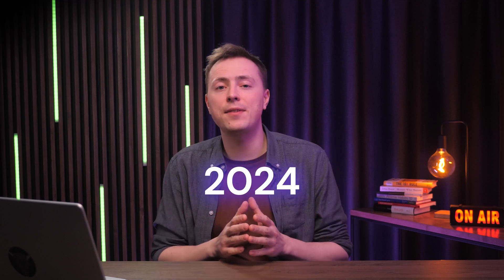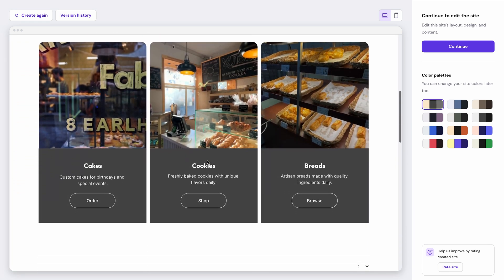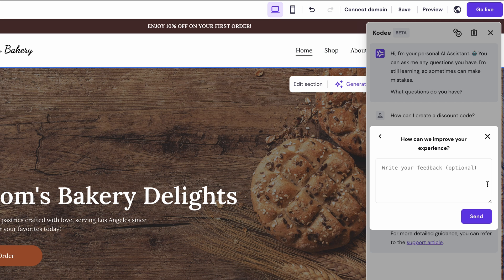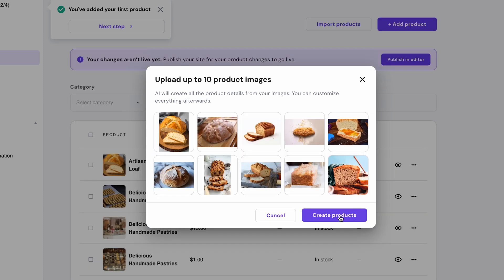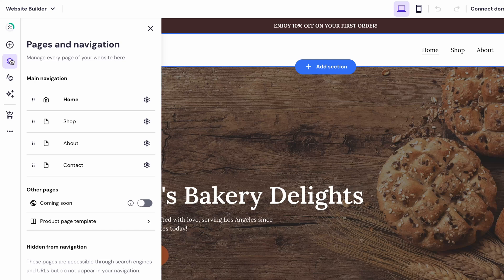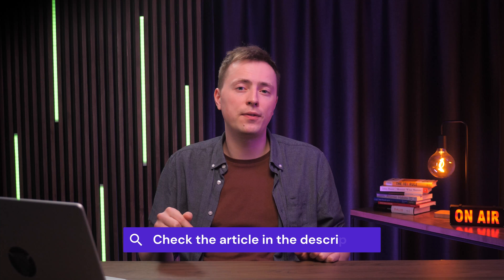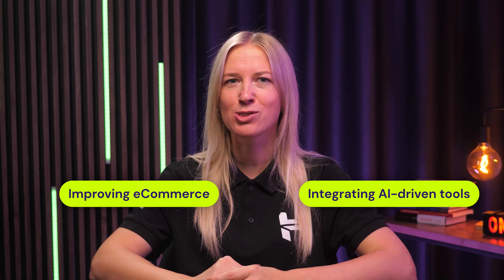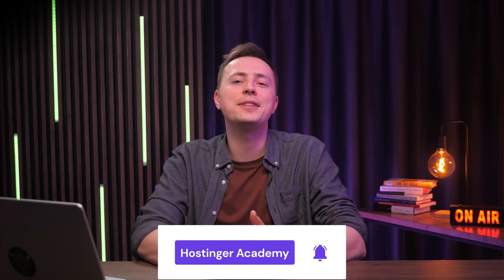Hostinger Website Builder 2024 Overview: Key Features And Upcoming Updates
Get the inside scoop on Hostinger Website Builder’s 2024 updates!

This video breaks down the latest improvements and features to help you build websites more efficiently. Learn how to make the most of the new tools, enhanced customization options, and integrations.

📌 Handy Links

🕒  Timestamps

00:00 - Introduction
00:26 - AI Website Builder
01:14 - Video Backgrounds
01:36 - AI Assistant
02:21 - Product Information Generation
03:39 - Background Remover
04:21 - Coming Soon Page
05:01 - Free Trial
05:55 - Plans for 2025

💥 Hostinger Website Builder has evolved significantly over the years, becoming a powerful and user-friendly tool that empowers people to create websites with ease. Today, it is trusted by users worldwide for its intuitive design features and robust functionality, making it a go-to solution for both beginners and experienced website creators.

Discover the exciting new AI tools, improved ecommerce features, and site-building enhancements in Hostinger's Website Builder.
📌 With the newly integrated AI assistant and improved AI Website Builder, the website creation process is now even smoother than before!
📌 New e-commerce features will save tons of time and effort and take online stores to the next level.
📌 Editor & Site Building Improvements will allow a smoother and more intuitive experience.

Watch this video for an in-depth look at how these updates can help you build better websites faster!

⭐Follow Us⭐